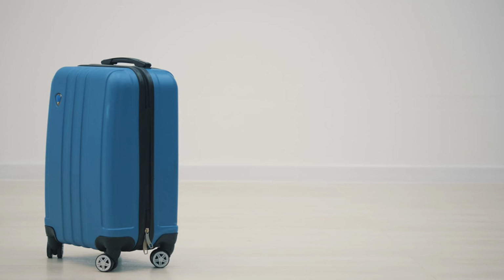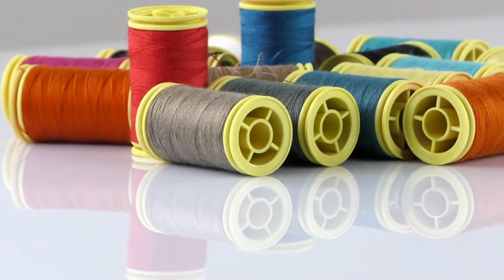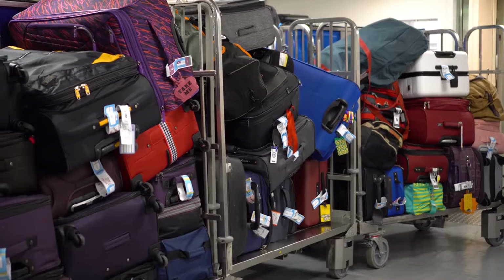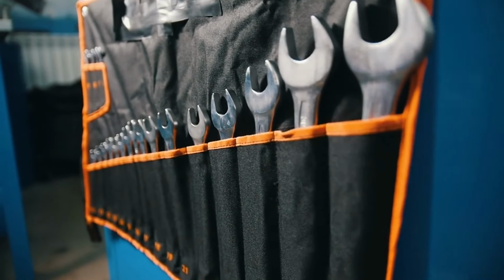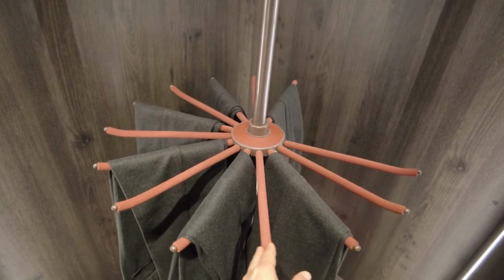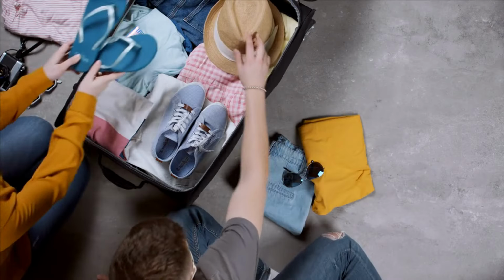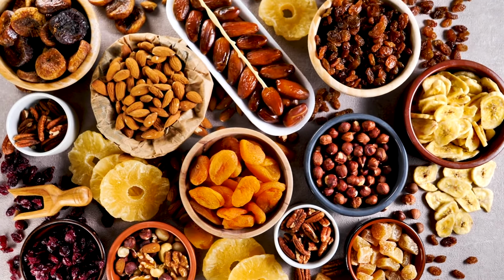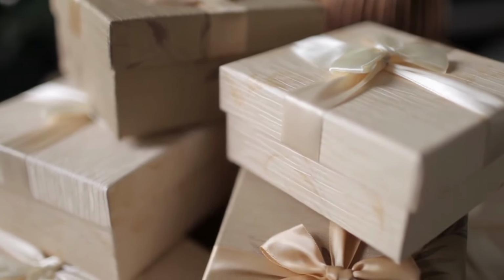TRAVEL PACKING 101: 9 STRATEGIES to ENHANCE Your PACKING EFFICIENCY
Packing for a trip can feel like a puzzle. Did you know that 65% of travelers overpack, according to a study by the Global Travel Association? Or that the average person forgets 20% of essential items? These shocking numbers show that packing smarter isn't just about convenience; it's about enhancing your travel experience.
In this guide, we’ll reveal nine strategies to boost your packing efficiency. From the art of rolling clothes to the magic of packing cubes, we’ll cover tips that will change the way you pack forever. You’ll discover how to travel light, keep your tech gadgets organized, and even save room for souvenirs. Each chapter is packed with unique facts, practical advice, and real-life quotes from seasoned travelers.
Ready to revolutionize your packing game? Let’s dive in and unlock the secrets to a hassle-free, efficient packing experience.